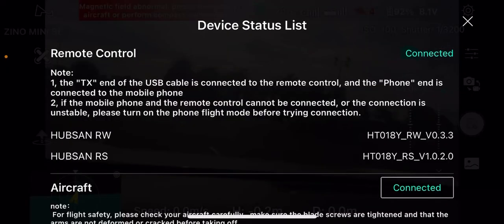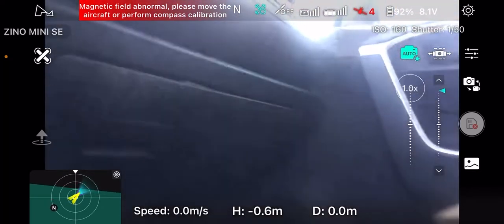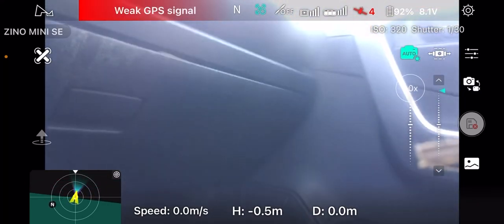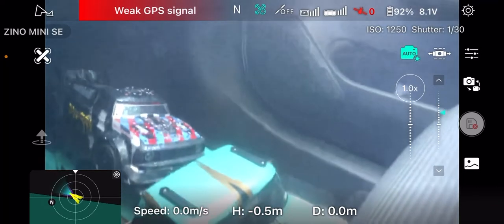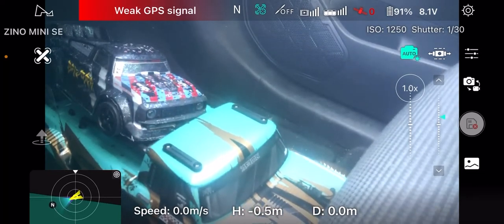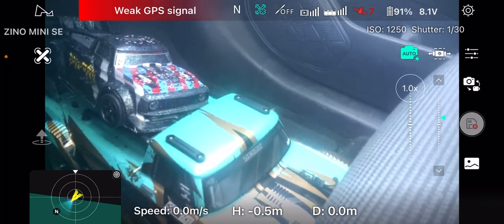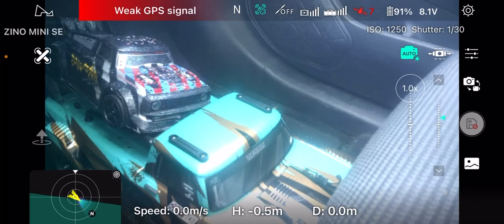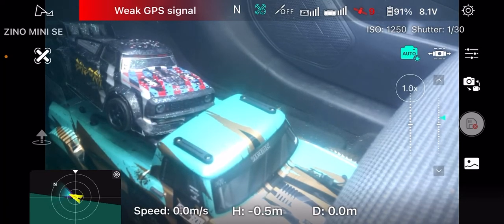Arrma infraction might just be queen of the road while tracked by hubsan zino mini se